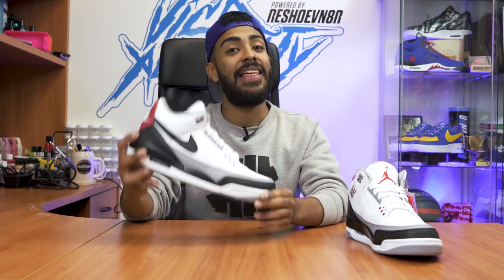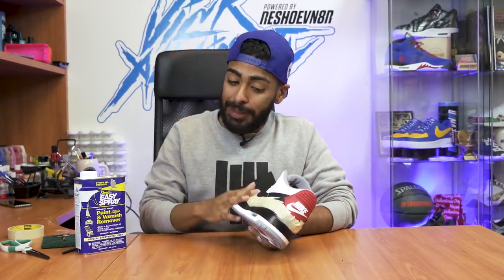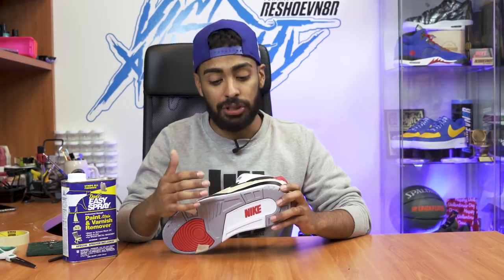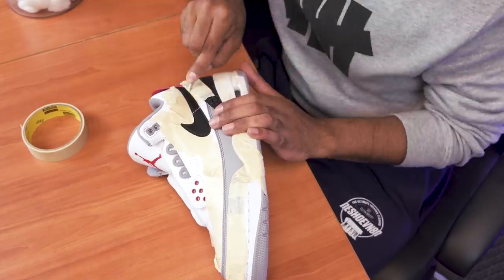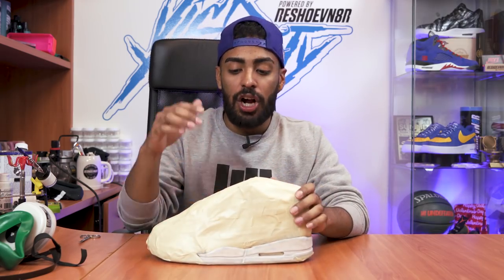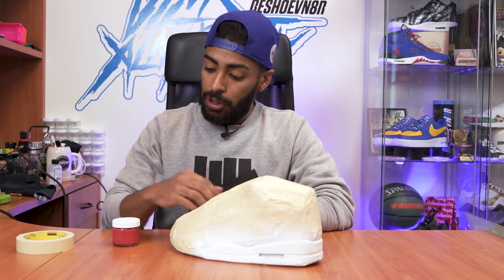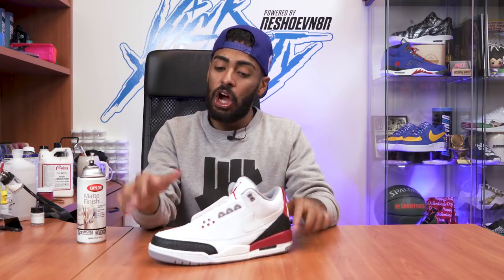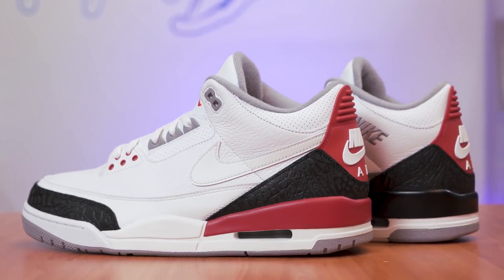How Jordan Brand Should've Made the Tinker Hatfield 3's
Vick takes these pre-released Tinker Hatfield 3's, that we purchased during All-Star weekend, and gives them a colorway update. We weren't big fans of the original colorway so Vick decided to give them the almighty touch and make the version that Jordan Brand should've released. Vick changed the swoosh and the toe guard color to white and repainted the midsole to look similar to the Air Jordan 3 "Katrina". As always remember to shop for all your shoe care needs.
The products Vick uses:
Remember to enter our monthly Yeezy Giveaway We are giving a pair of Adidas Yeezy away every month, all year long. The details are outlined in this video
To enter this weeks giveaway and have a chance to win a Reshoevn8r 4 oz-3 Brush Kit, leave a comment on last Thursday's Nike Cortez cleaning video In your comment tell us how many minutes did Steve say "we'd be back in"?